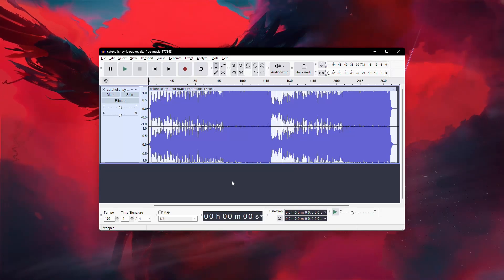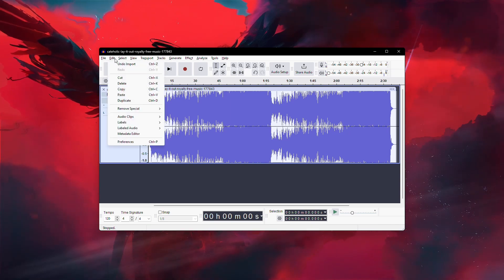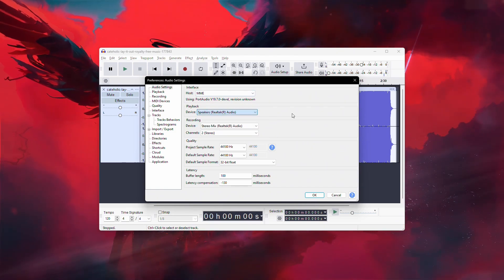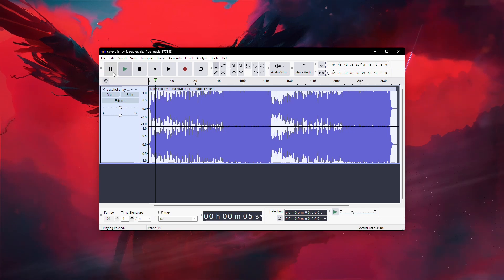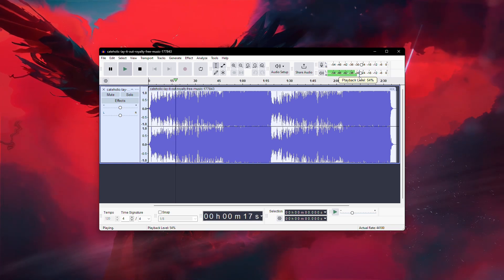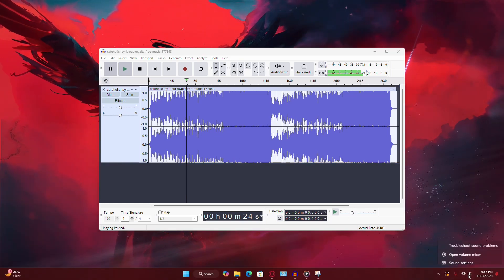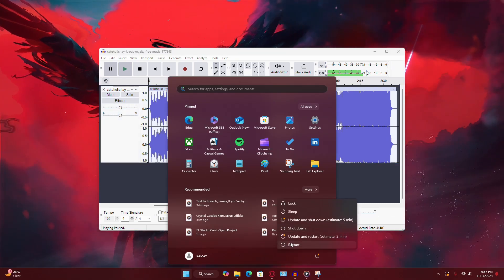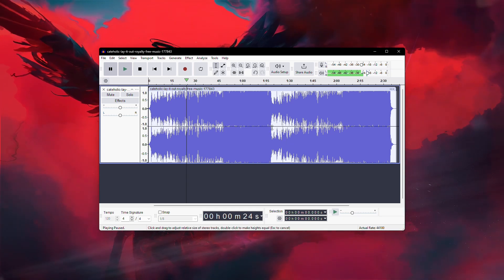Audacity: No Sound on Playback? Here’s How to Fix It!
Audacity No Sound on Playback: In this quick tutorial, I show you what to do if Audacity playback not working properly.